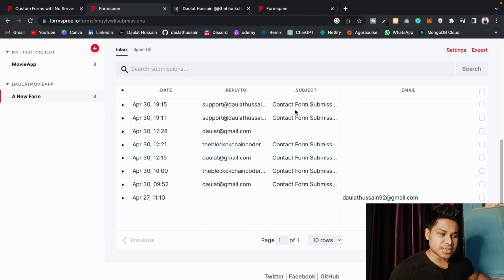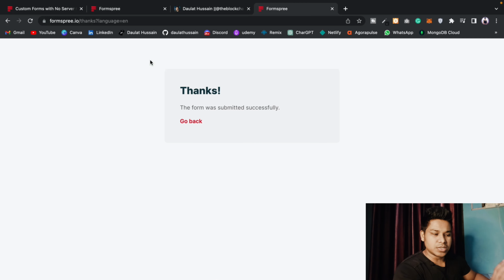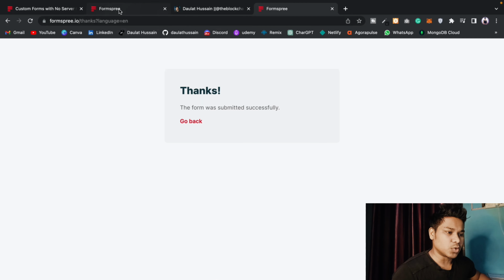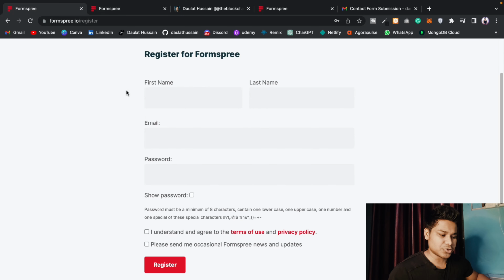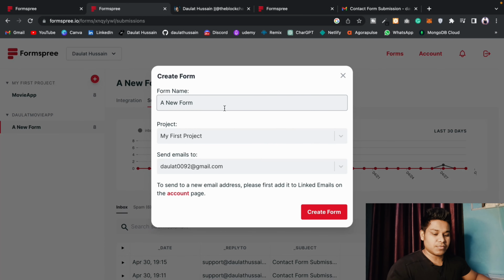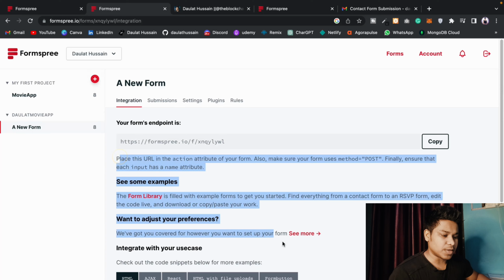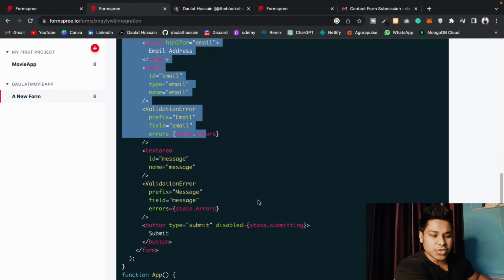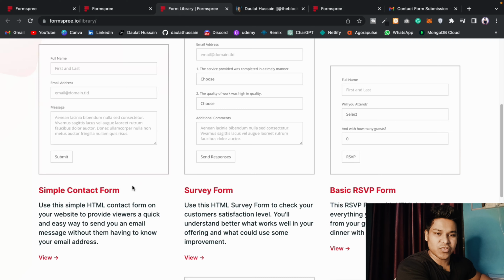Add Contact Form Without Backend And Send Email | HTML, React JS, Next Js In 2 mins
Add Contact Form Without Backend And Send Email

To add a contact form to your website without a backend and also send an email, you can use a third-party form processing service that allows you to create a contact form and send emails without server-side processing.

One popular option is Formspree, which provides a simple and easy-to-use solution for adding a contact form to your website and sending emails. Here are the steps to set it up:

Go to the Formspree website and sign up for a free account.
Click on the "New Form" button to create a new contact form.
Customize the form fields and options as needed, and then copy the form's action URL.

Paste the form's action URL into the "action" attribute of your HTML form element on your website.

Add an email input field to your contact form using HTML.

Test your contact form by submitting the form and checking if the email is sent successfully.

Replace {form-id} in the action URL with your Formspree form ID.

Note that Formspree has limitations on the number of monthly submissions and the amount of data you can receive from each submission. If you need more advanced features or higher limits, you may need to consider using a different form processing service or implementing a backend solution.

Workout Video: